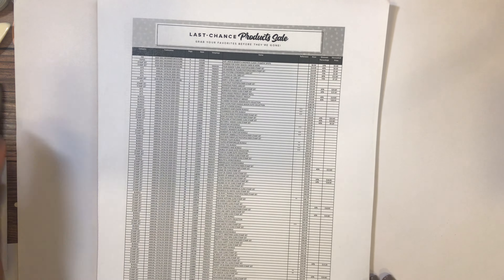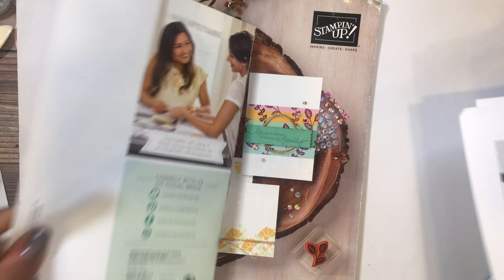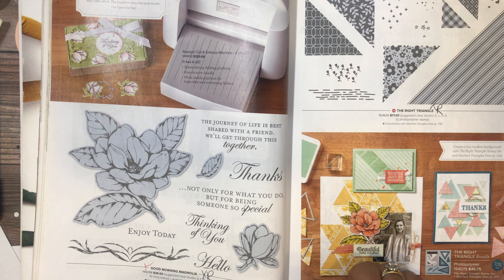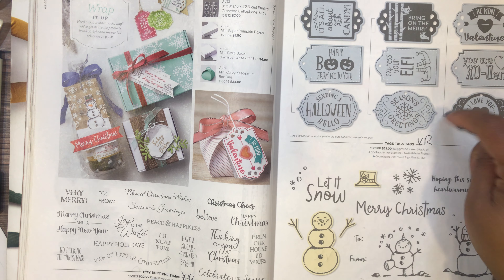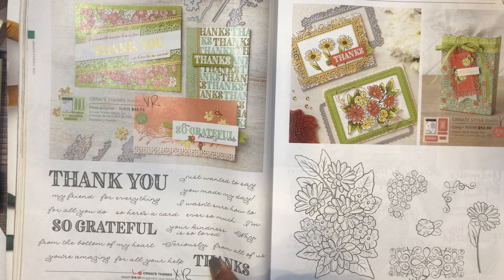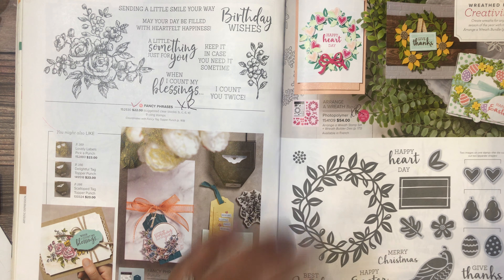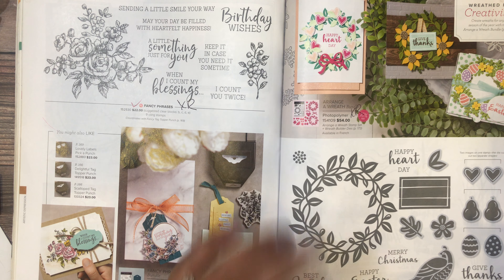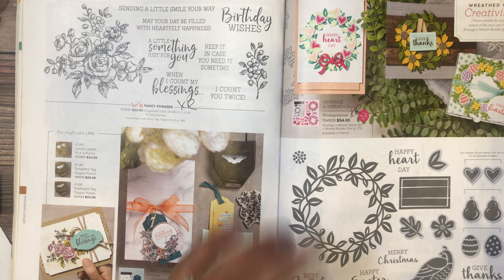Mark your catalog with me! Mark down prices included |Stampin’ Up! Annual Catalog Retirement List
Hey y’all! The Retirement List is out and we have some awesome markdowns!
I would so appreciate your business if you find something in the video you’d like to purchase.

💕 Kisha